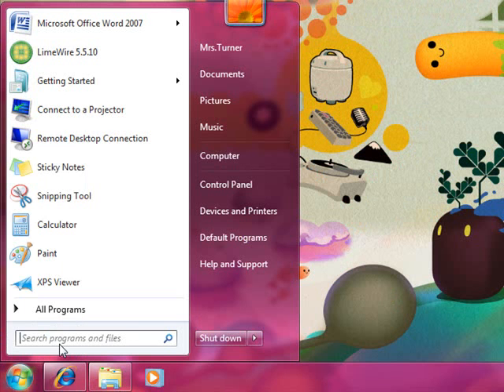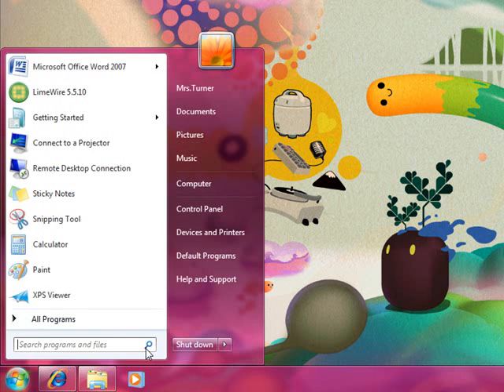Windows Single User Part 1.wmv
by Allen Turner Card Hero for Windows 8 has 18 card games including spades, hearts, bridge, poker and blackjack! Dozens of variations for each game, the most complete Card Games App for Windows 8.